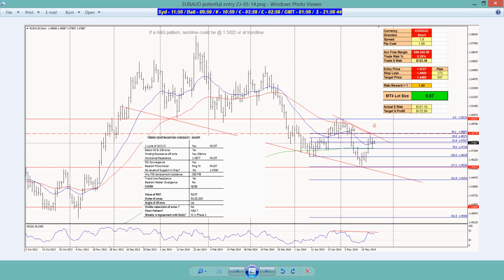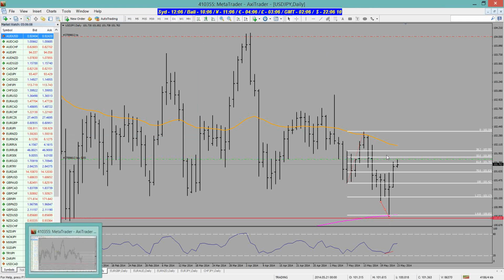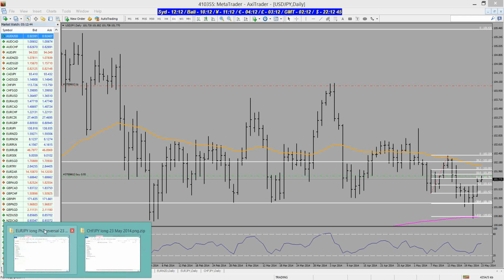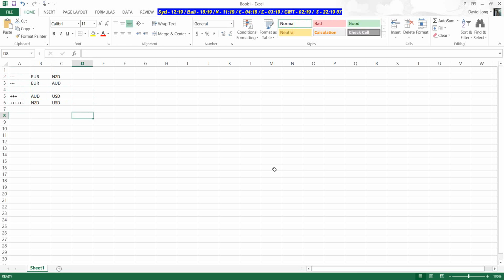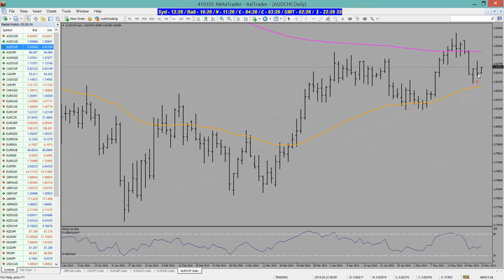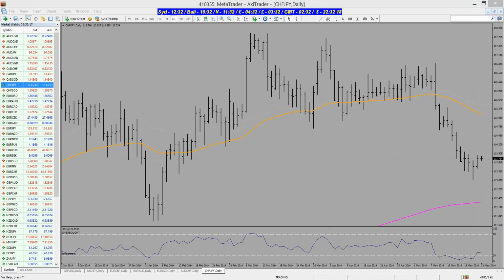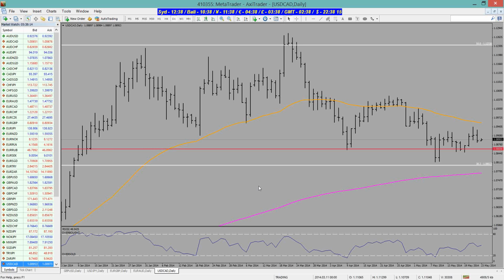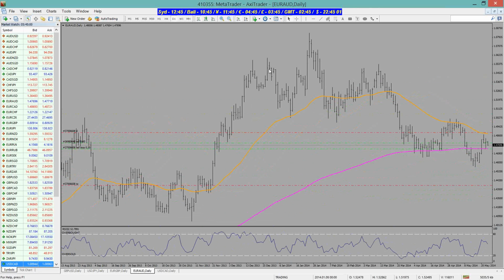2014 05 23 11 58 Prop Q A David Long